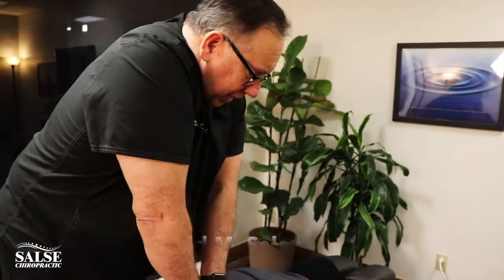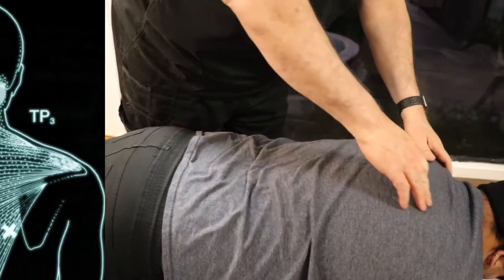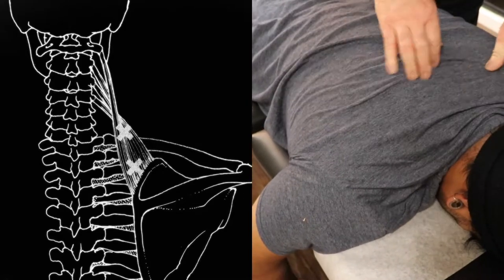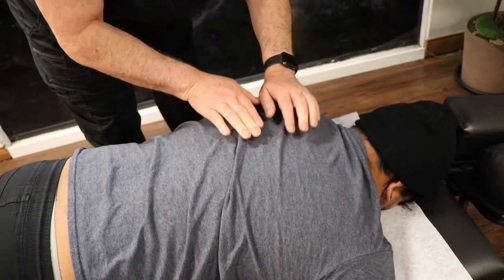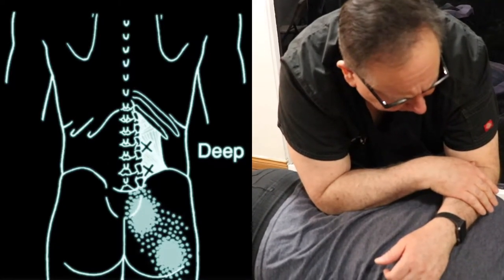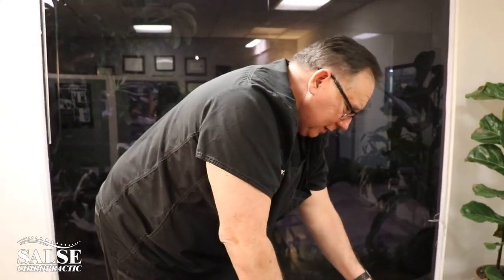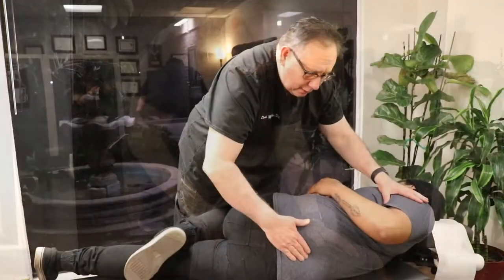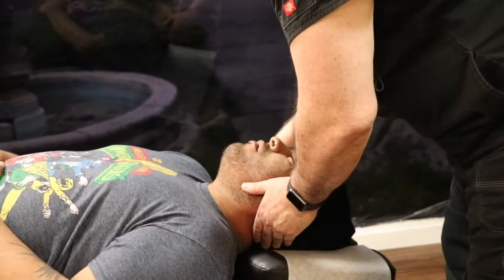Tips for PAIN RELIEF at Home Using Trigger Point Therapy | Salse Chiropractic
What is a trigger point?  Put your hand on your shoulder near your neck and place pressure on the muscle.  Do you feel any tender knots in the muscle?  Those are active trigger points.   Basically, a trigger point is a tender area in a muscle that causes musculoskeletal pain when overstimulated.  Dr. Salse combines manual and instrument chiropractic care with myofascial release technique to help your body heal naturally.

Reference:
Travell And Simons, Myofascial Pain and Dysfunction - The Trigger Point Manual, 1983.